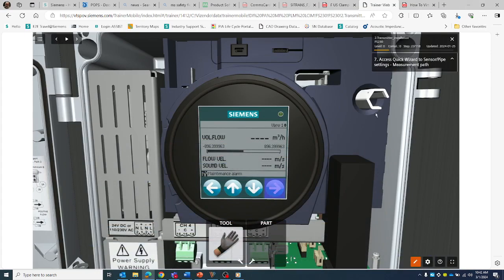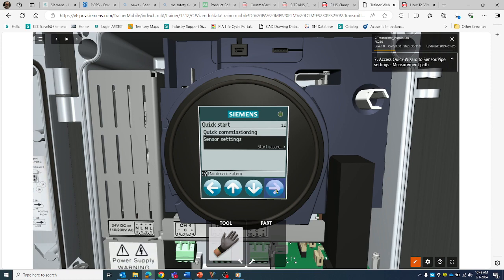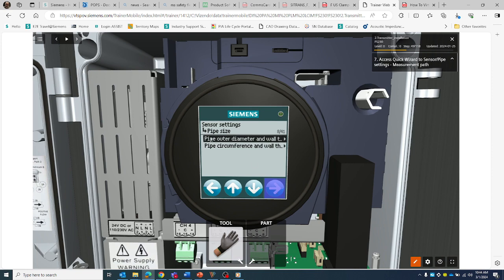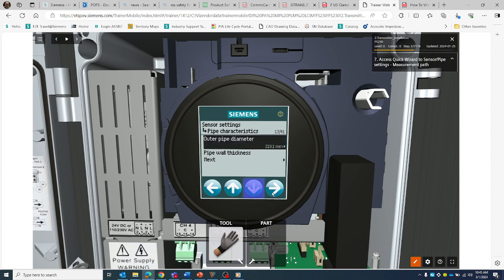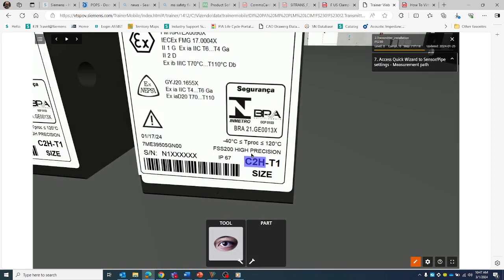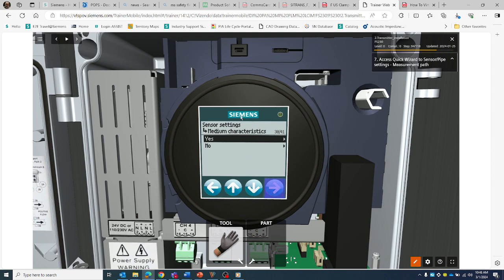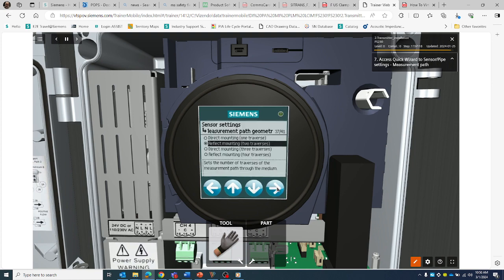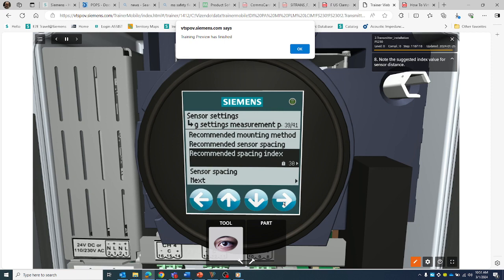Virtual 3 FS230 Initial Programming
FS230 or 220 initial programming.